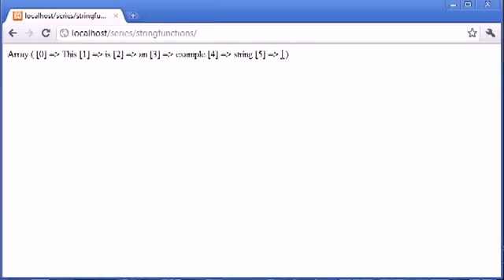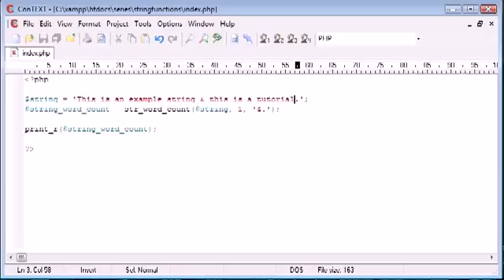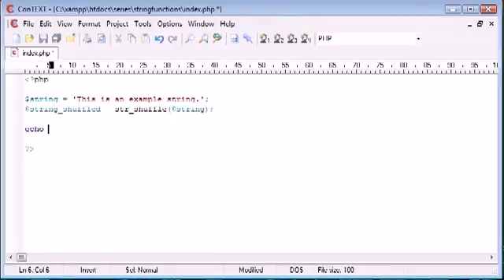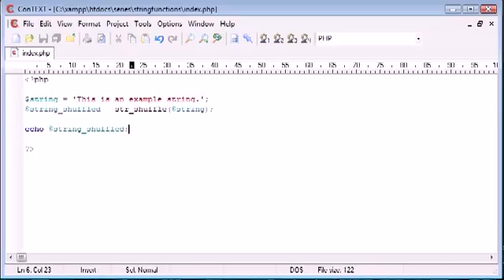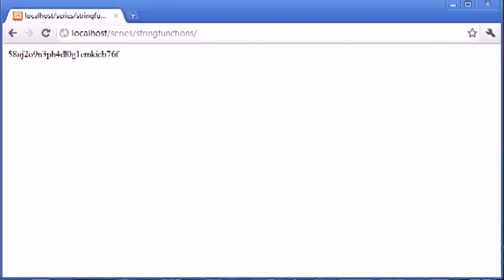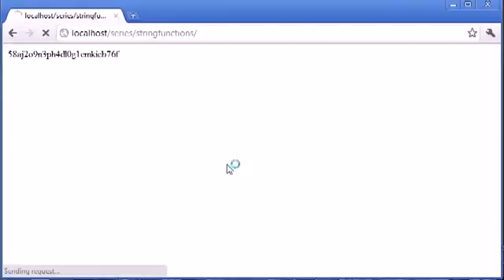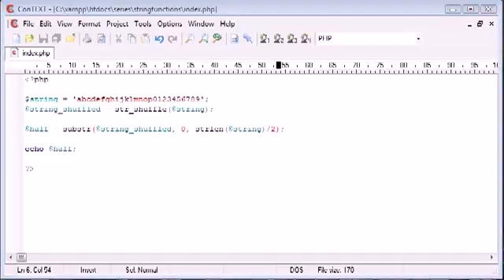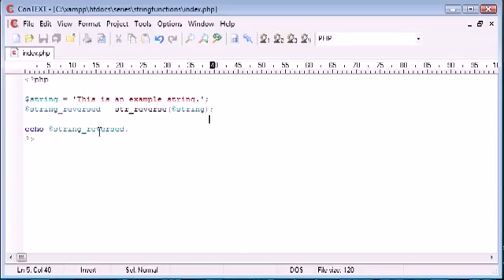PHP Tutorial For Beginners | String Functions Part 2